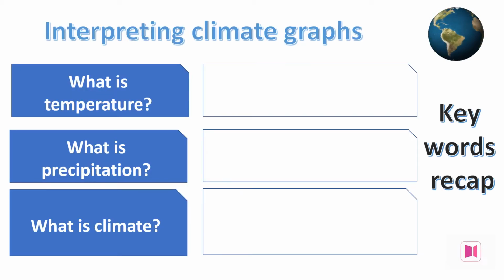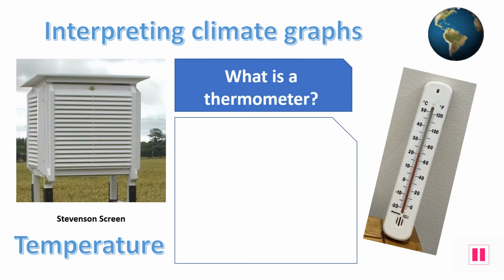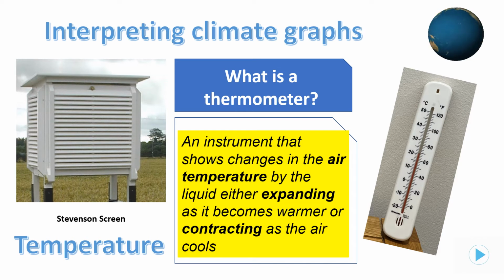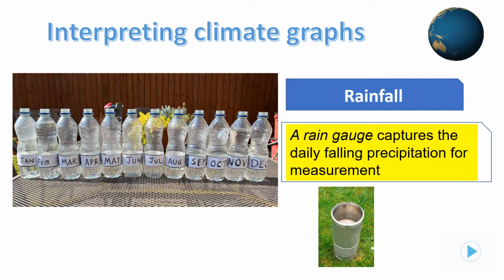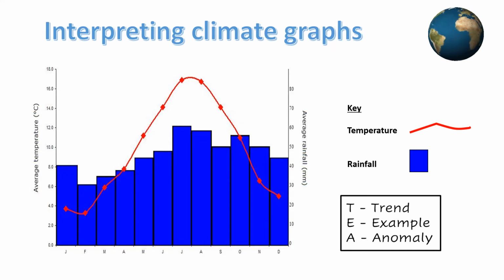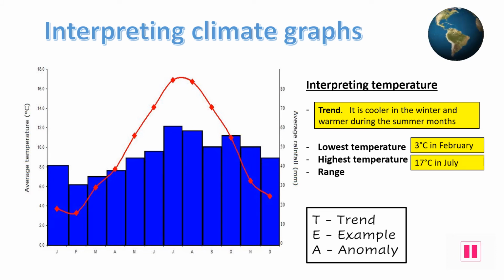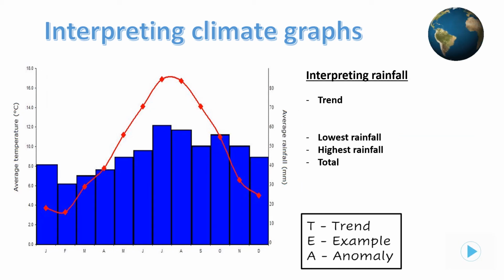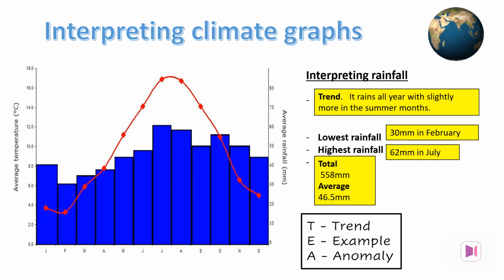climate graph interpretation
An instructional video to help people to understand what a climate graph shows and how to interpret them.